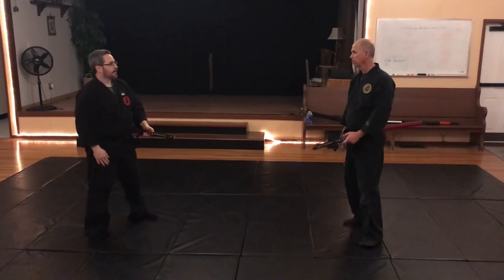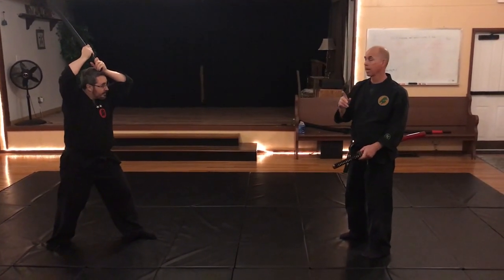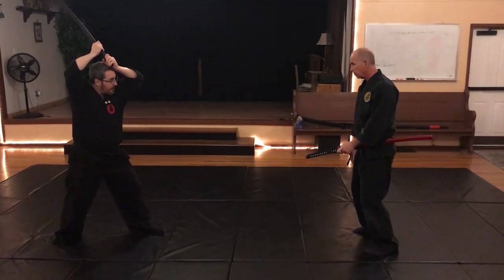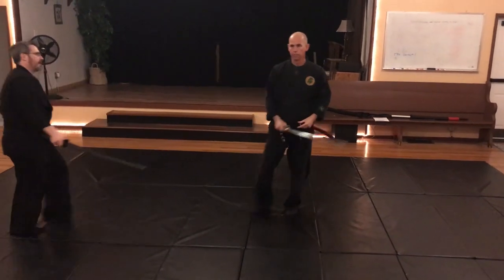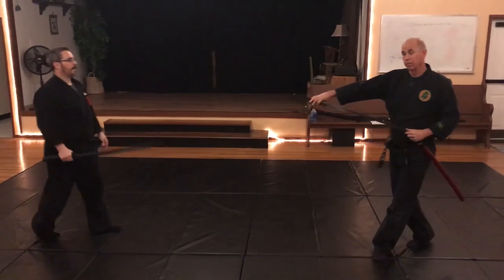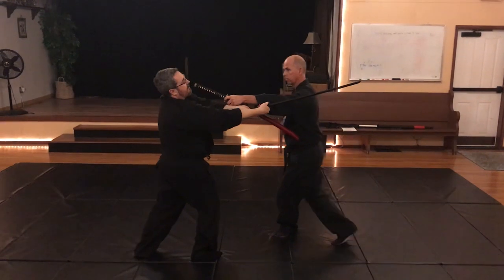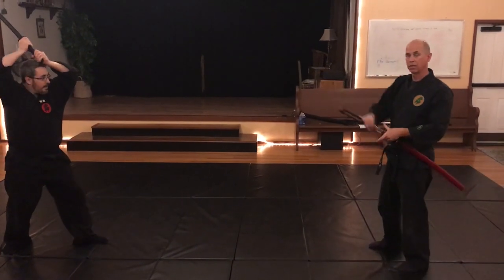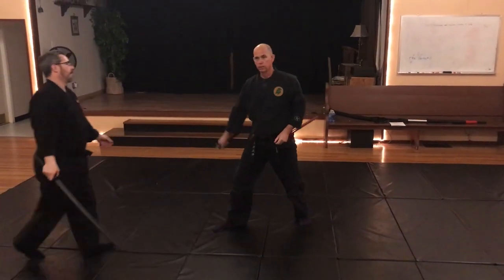Sword Evasion using Bujinkan Happoh Sabaki Gata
In this video we are focusing on the first sword evasion drill from the Bujinkan Happoh Sabaki Gata. We are using "yoko aruki" (cross step) with a sword draw to finish. One of the key principles that we are focusing on in the drill is timing. When you move at the right time your movements are smooth and effective because you are not rushing.